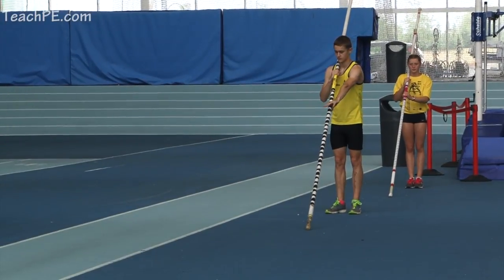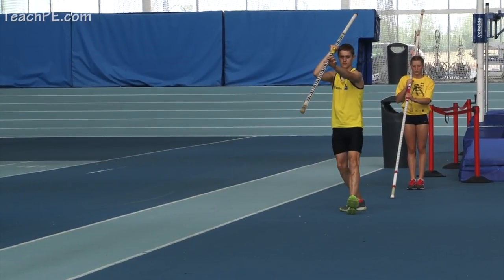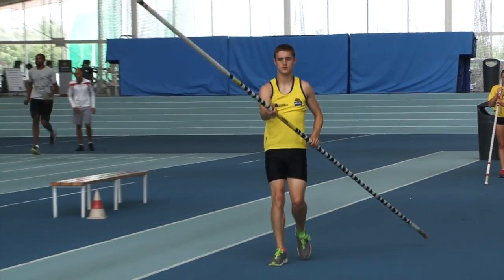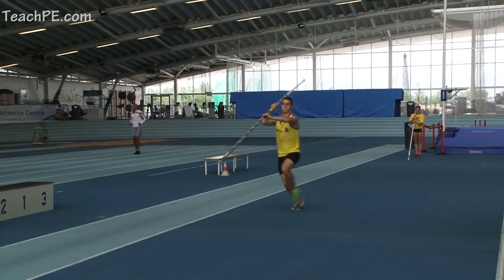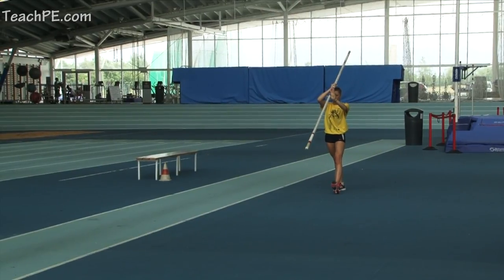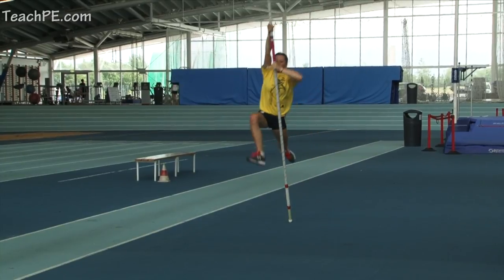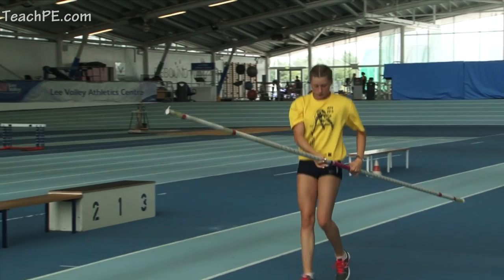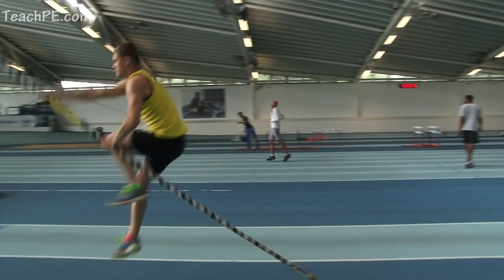Pole Vault - the two step running take off plant drill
The two step running take off plant drill. Place the arms above the head driving the top arm up and over focusing on pole movement with the pole driving forwards.
Hit a knee drive on take off. Two dynamic steps and a drive upwards at take off. Focus on the primary aim of pole vault which is to get the pole to vertical nice and quickly. Remember to keep the left leg behind you.